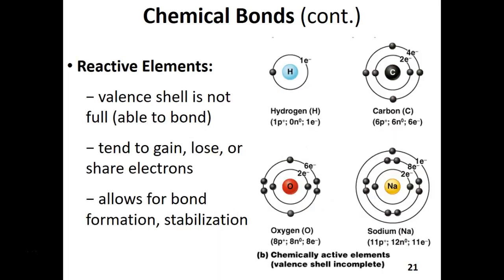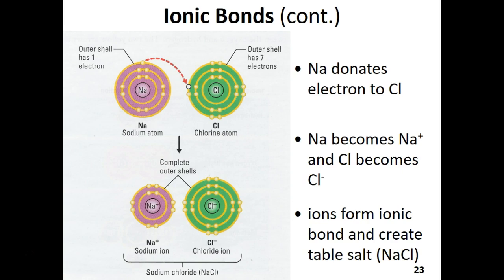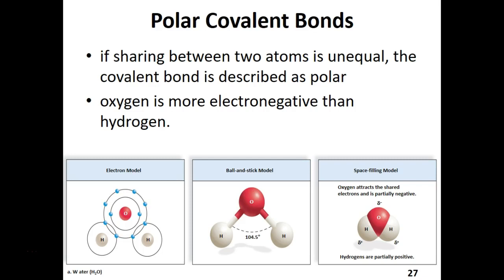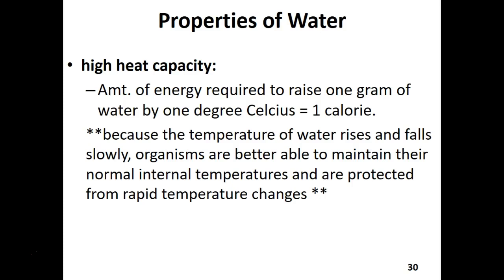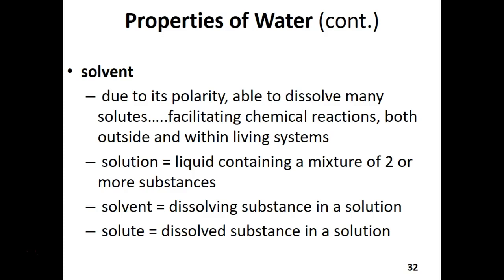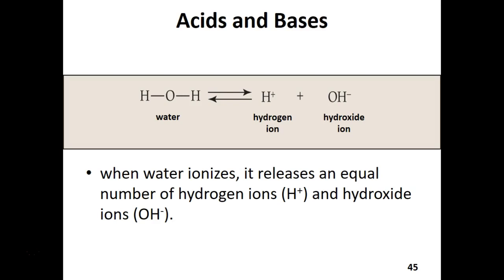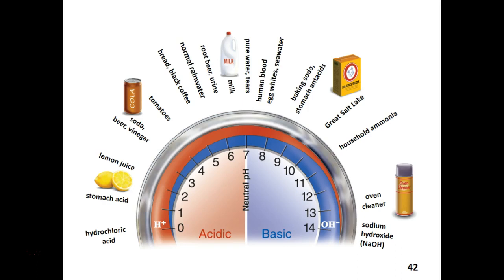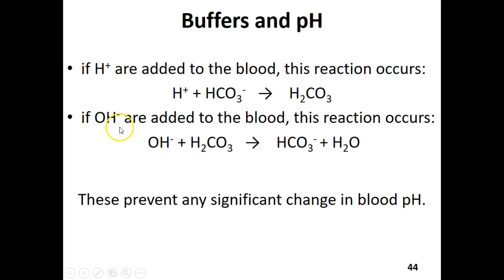BIO101_Chapter 2_Part 2